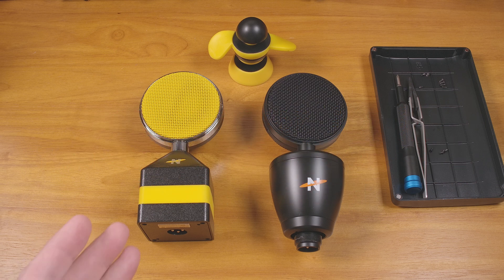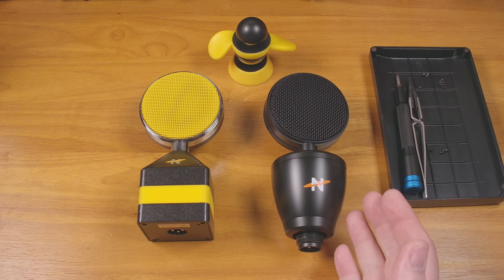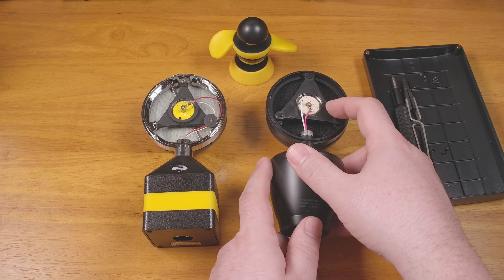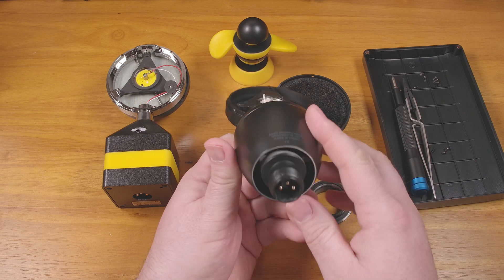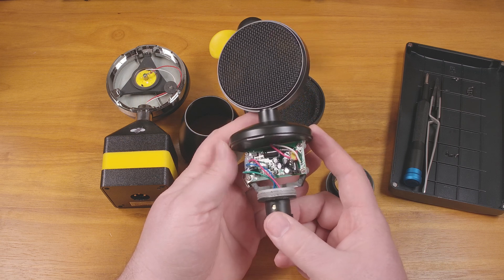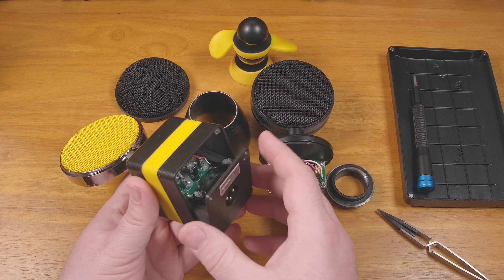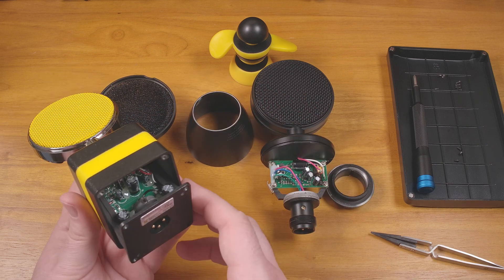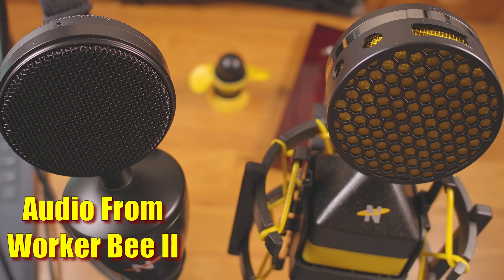Neat Worker Bee II vs. Original Worker Bee, Teardown and Testing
I wanted to compare not only the sound, but also the internal construction of the original Neat Worker Bee with the new Worker Bee II.  Obviously they look quite different, but I wanted to find out how different they are inside.  So I took them apart.